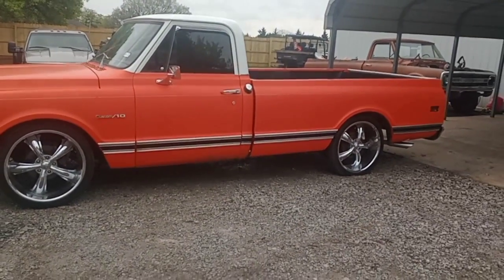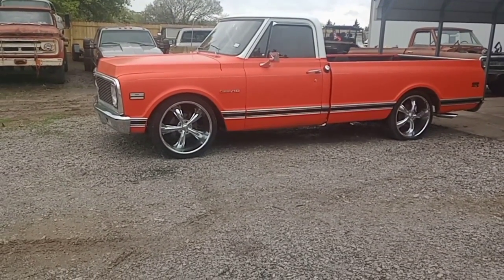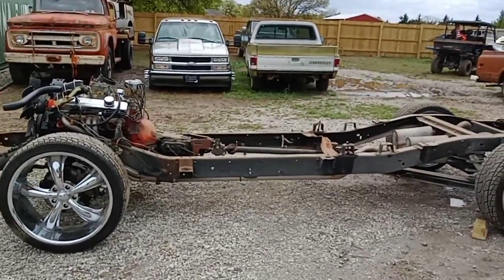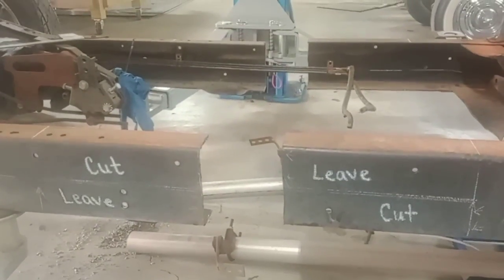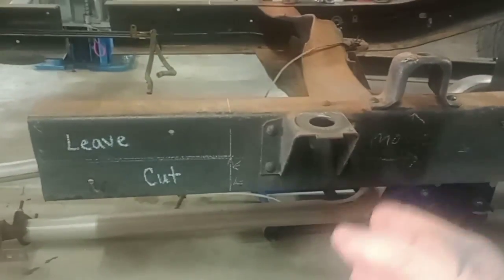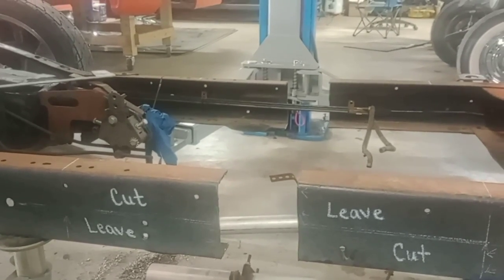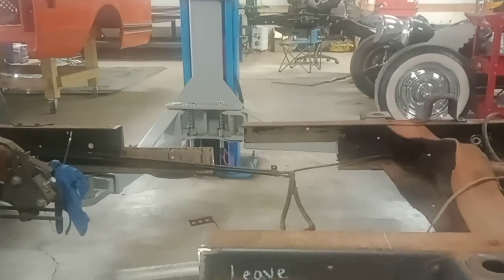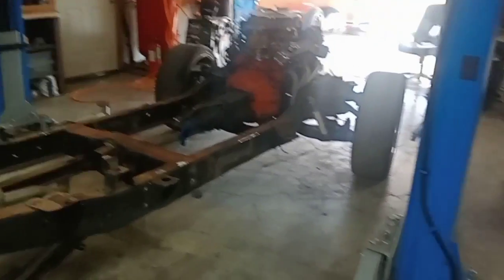67-72 c10 longbed to shortbed conversion. Coyote Customs cutdown frame video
how to properly cutdown your frame on 67-72 c10 .